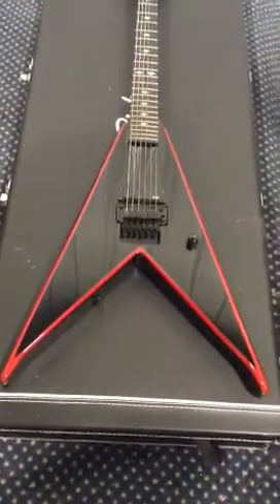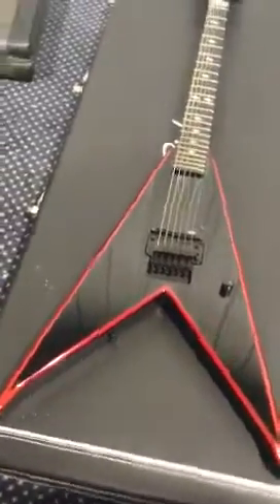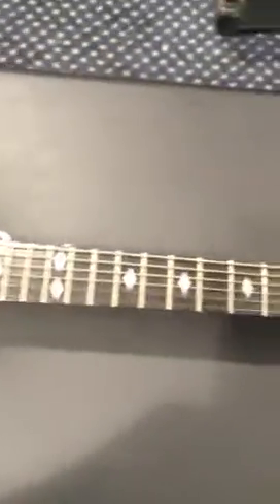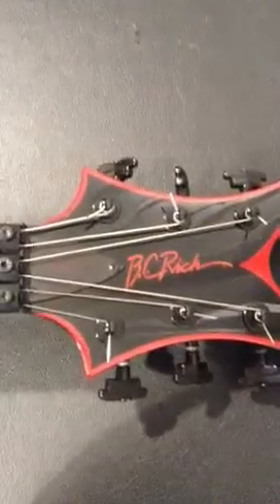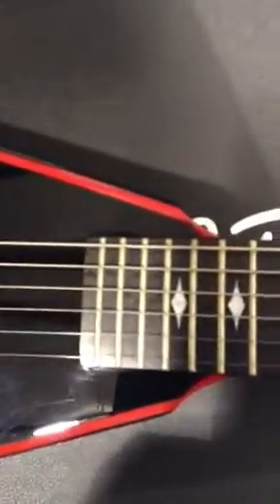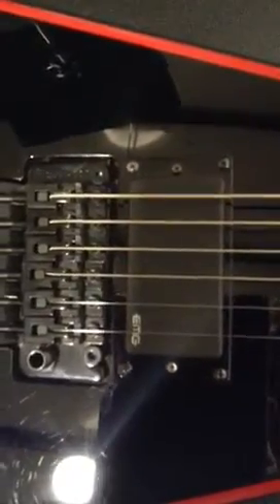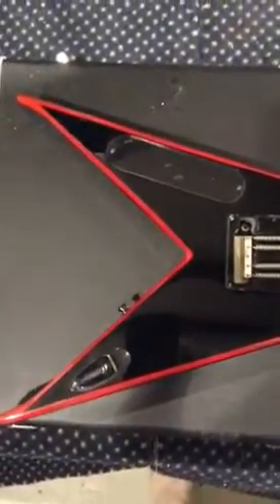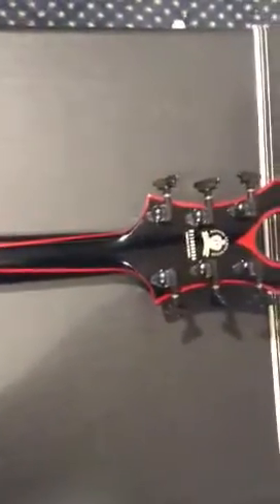My BC Rich collection volume 2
Jr V "Icon" model, or Pat O'Brien model, neck thru, ebony fretboard, Floyd Rose, EMG and Grover tuners